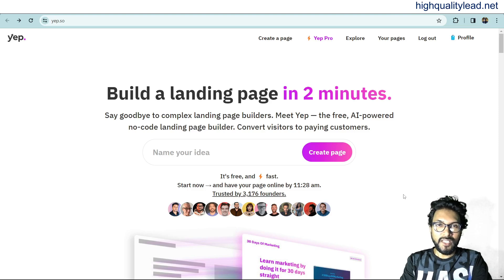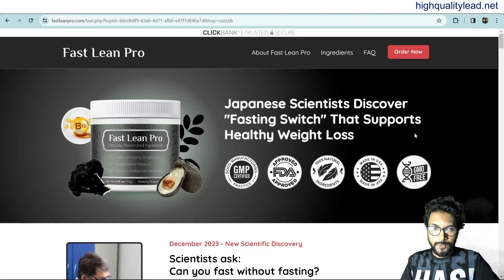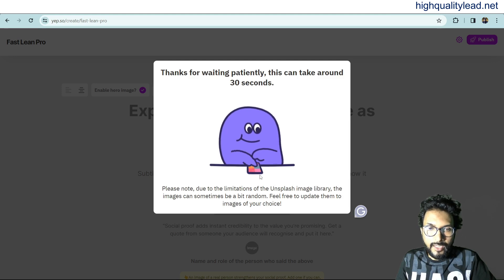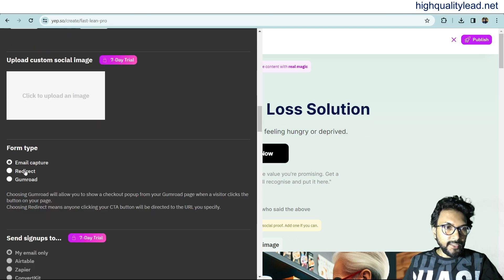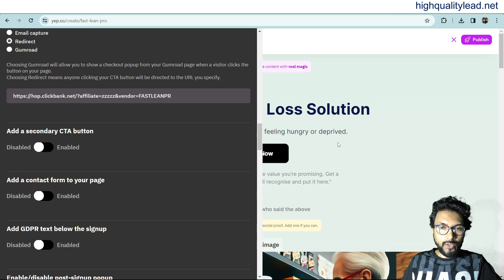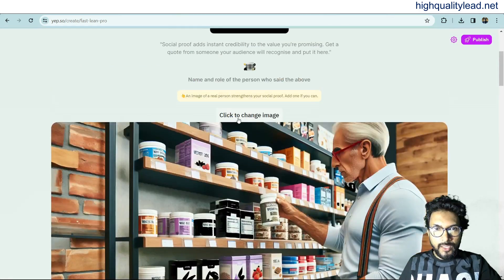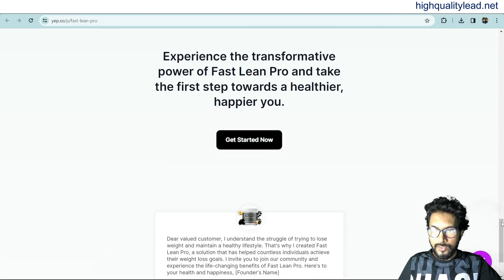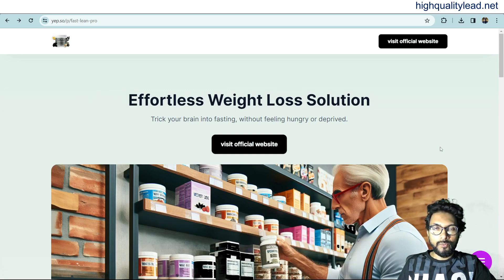Create a landing page for Google Ads, Facebook Ads, and Pinterest Marketing by using Yep.so!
👉Geab Yep.so AppSumo Lifetime Deal Here!

👉Do you want to start a Blog or a Website?
👉Get The Millionaire Shortcut E-Book For FREE!
👉I’m excited to share that I’ve partnered with Russell Brunson's ‘Secrets Of Success’, one of my favorite make-money-online products!

In This video, I discussed how anyone can create a landing page for Google Ads, Facebook Ads, and Pinterest Marketing by using Yep.so!